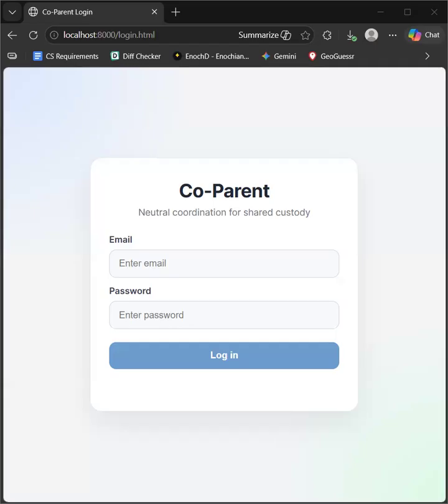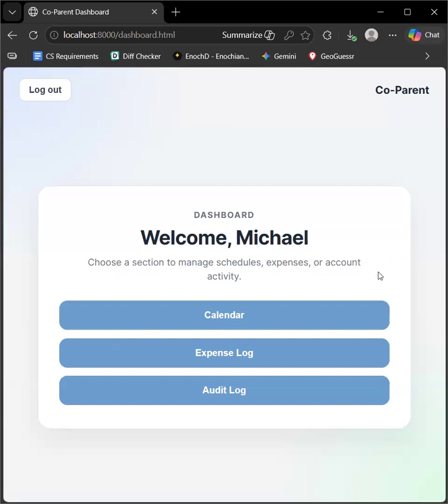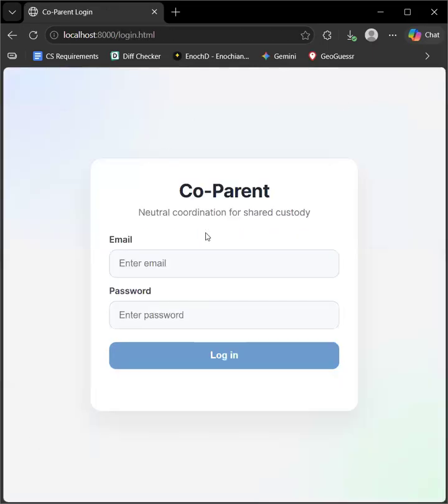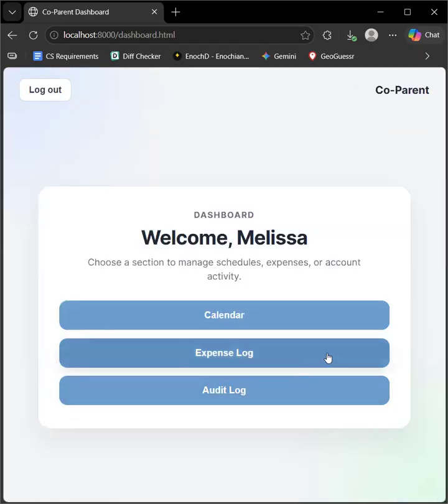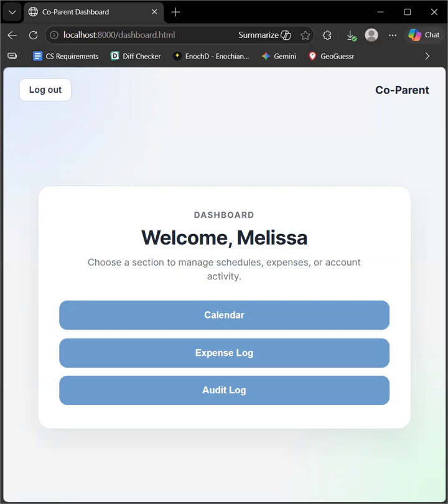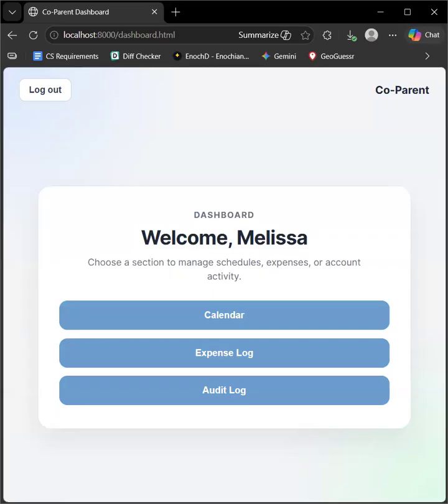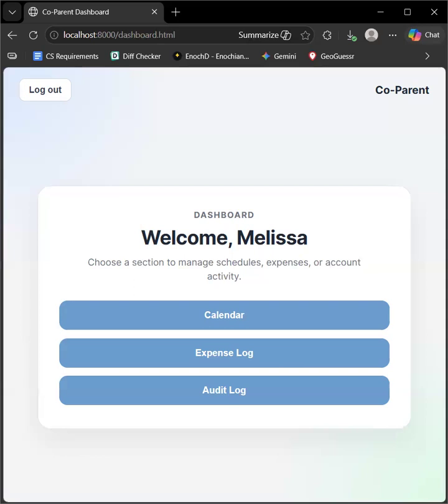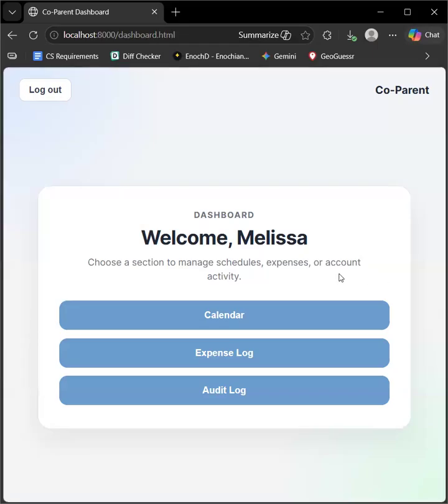Group 25 Final Demo - EECS497